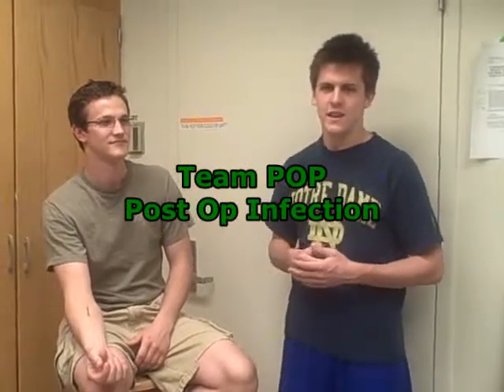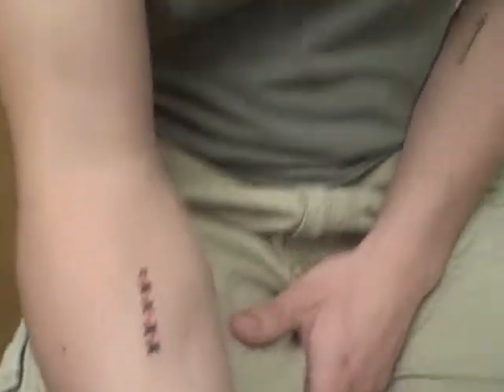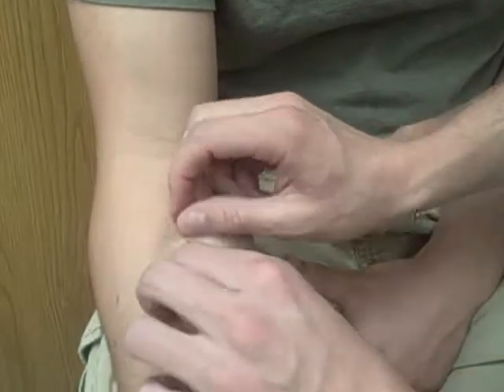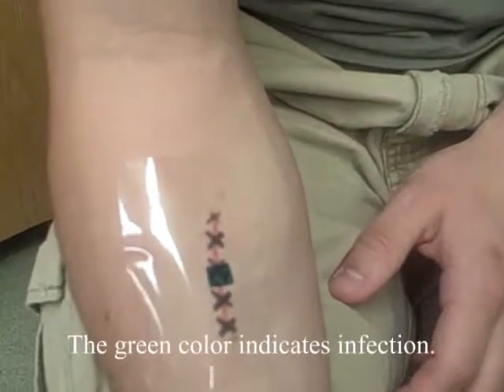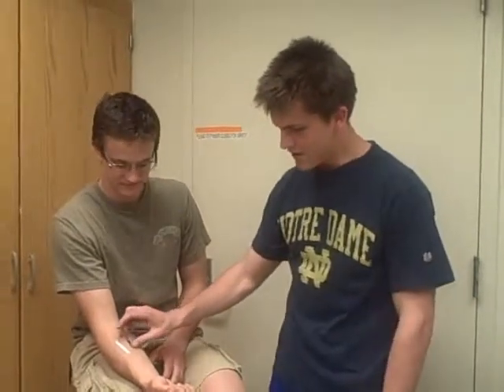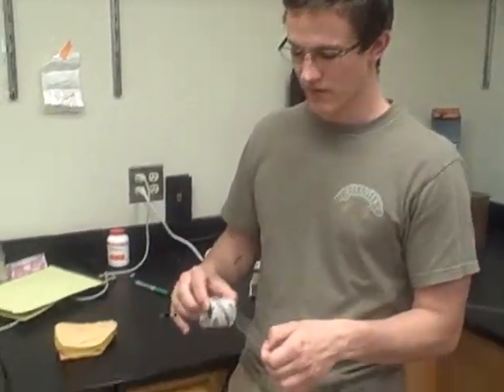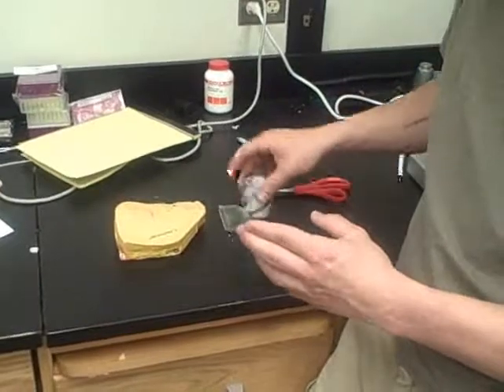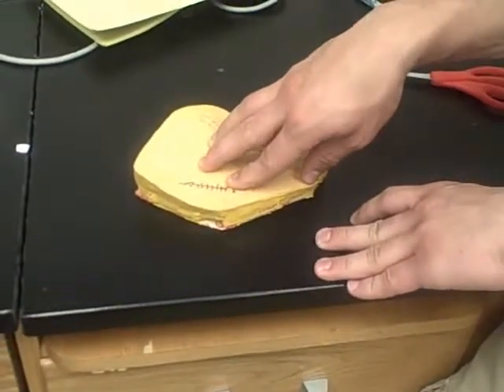Project: Infection detection bandage | MIT SP.718, Spring 2009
D-Lab Health provides multi-disciplinary approach to global health technology design via guest lectures and a major project based on fieldwork. We will explore the current state of global health challenges and learn how design medical technologies that address those problems. Students may travel to Nicaragua during spring break and work with health professionals, using medical technology design kits to gain field experience for their device challenge. As a final class deliverable, you will create a product design solution to address the challenges observed in the field. The resulting designs are prototyped in the summer for continued evaluation and testing.